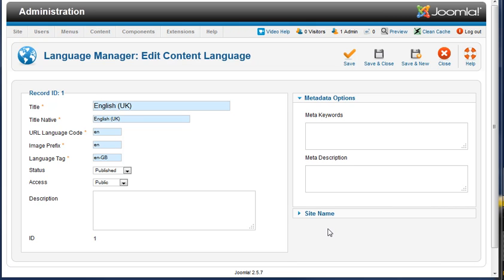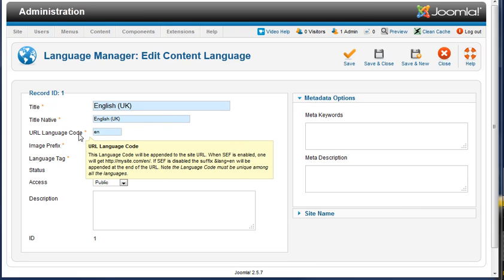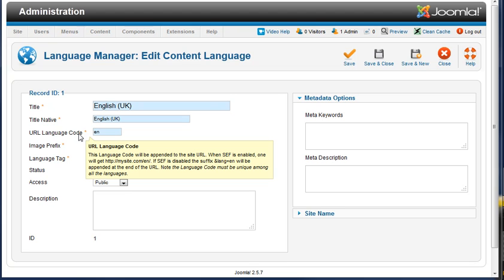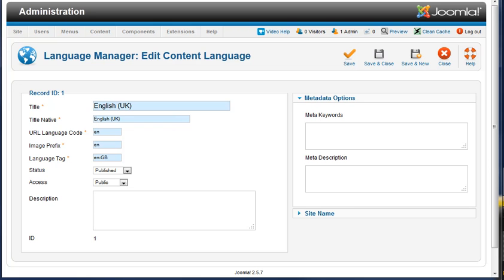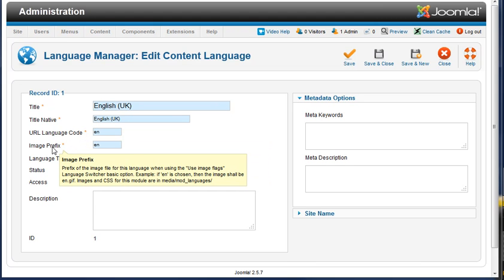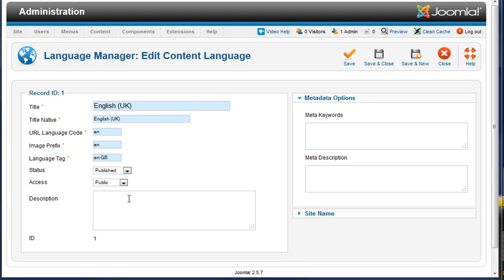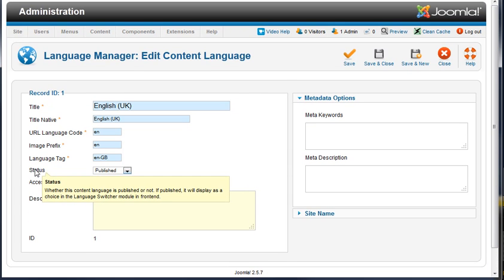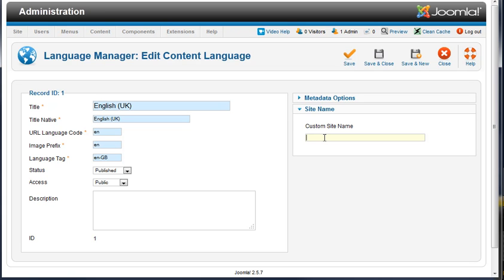Extensions Language Manager Edit